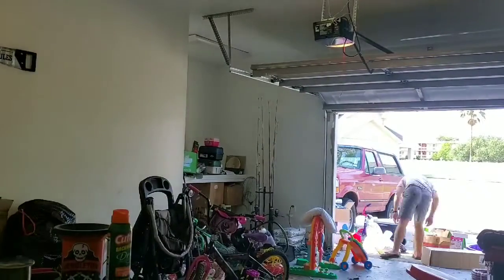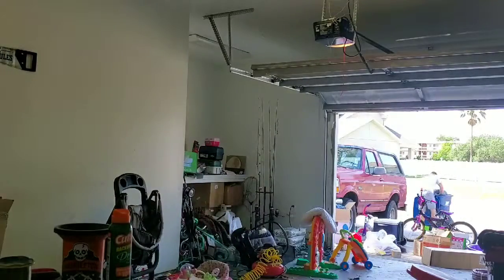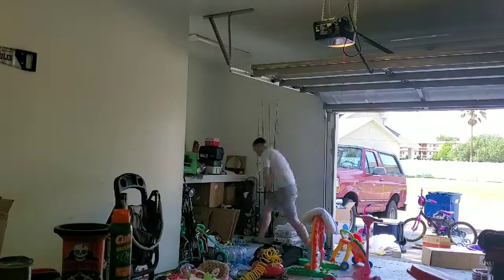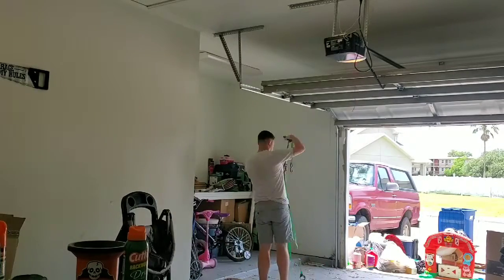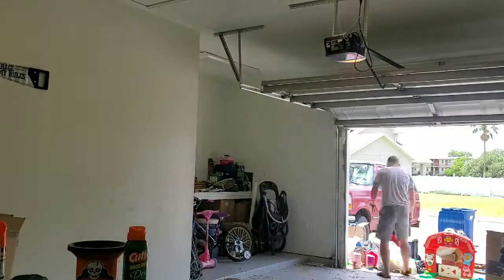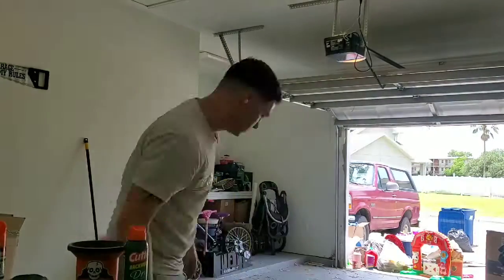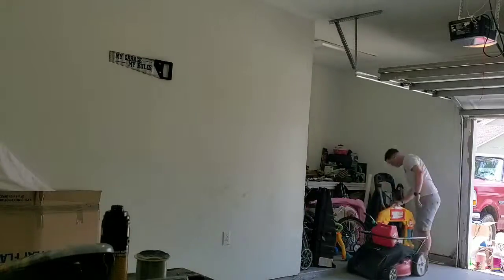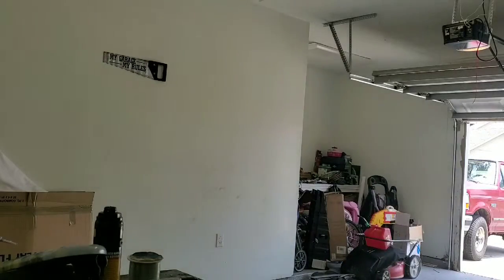Welcome to the Channel!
For my first video, I just want to fill everyone in on what I've done and what I plan to do with my Bronco. As I said in the video, this is my first video ever, so I know it's not perfect, but I'm learning. If anyone has any pointers, please let me know, I'm always open to suggestions!